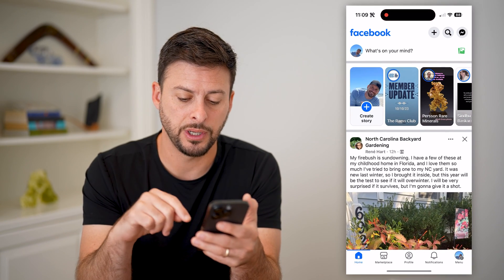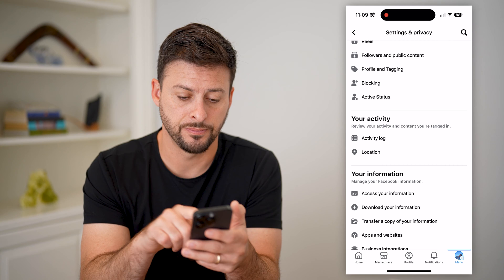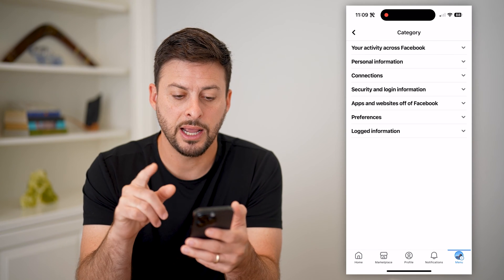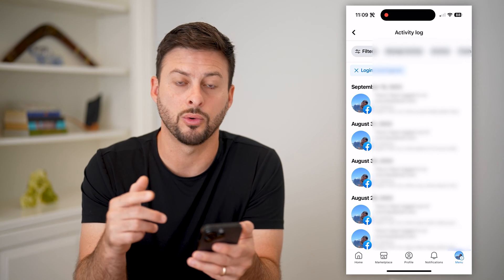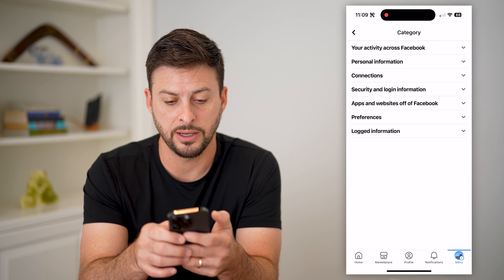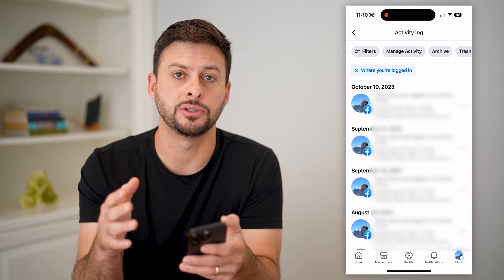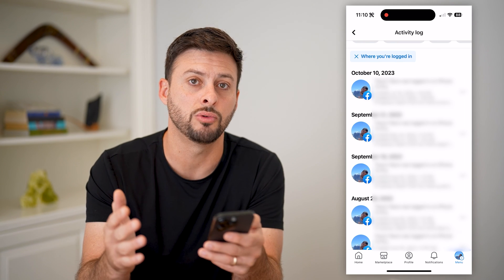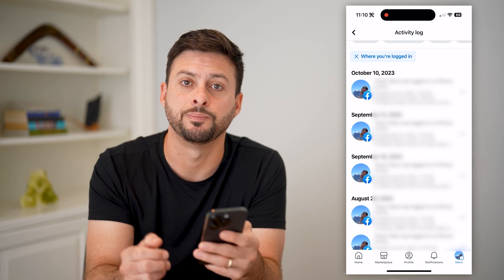How To Delete Facebook Account Login History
Let's delete your login history on your Facebook account if you don't want a record of who logged in and when.